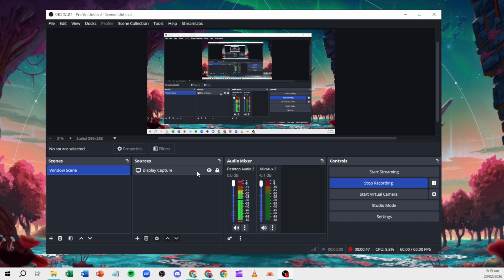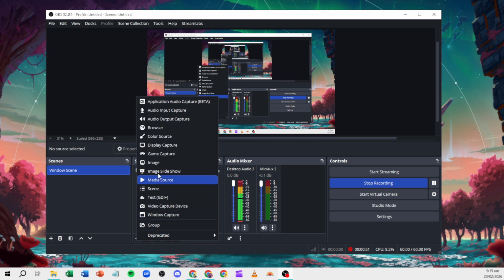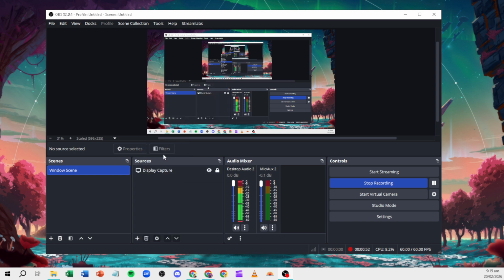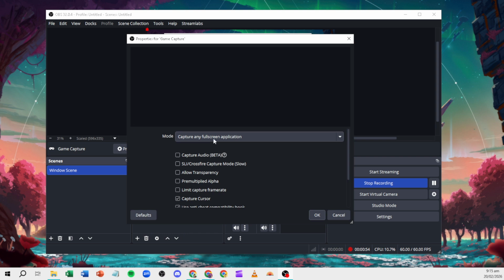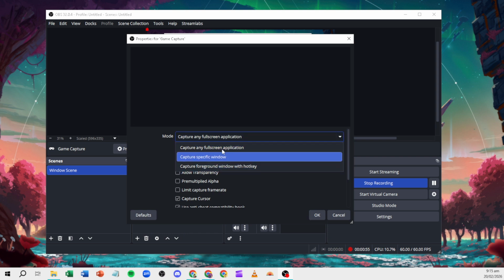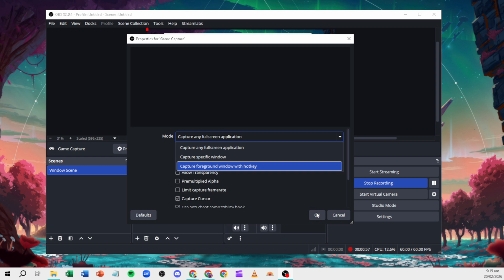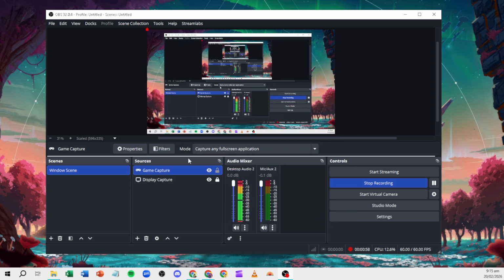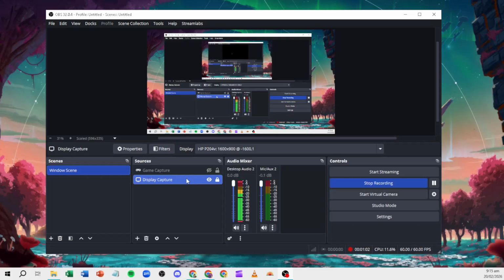How to Fix OBS Studio No Source Selected/Not Showing [2026 Guide]